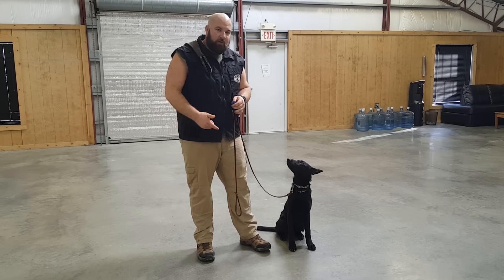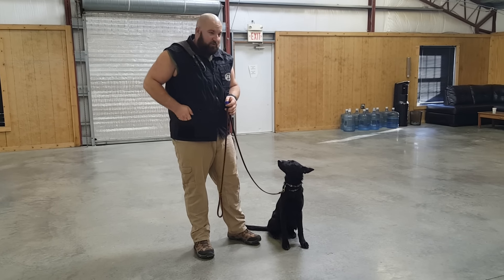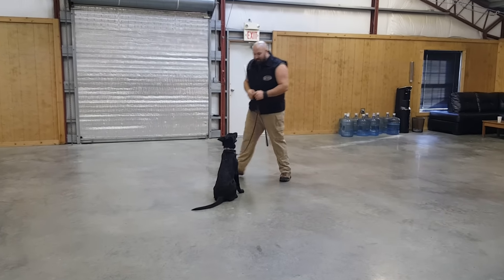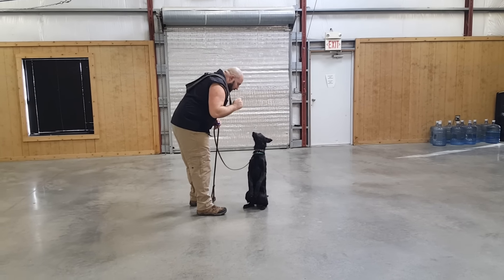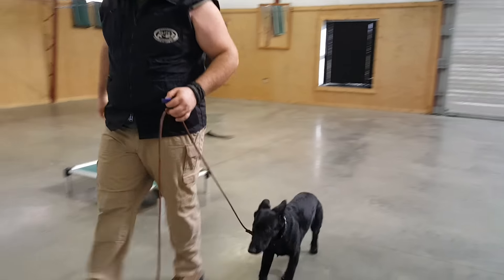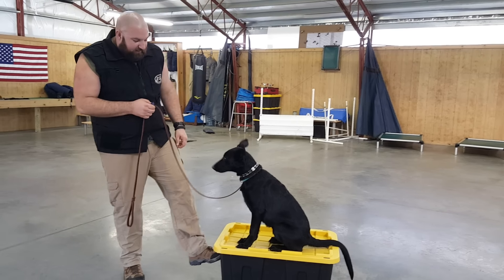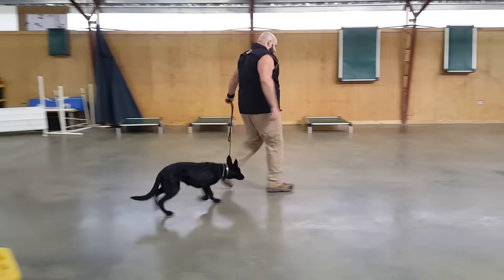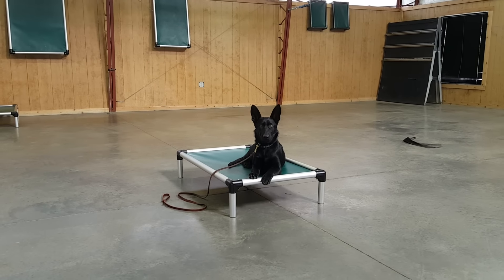Black German Shepherd "Coral" 5 1/2 Mo's Obedience Protection Trained Dog For Sale